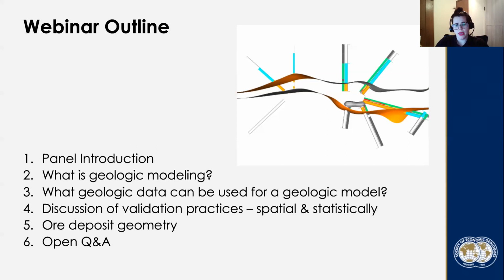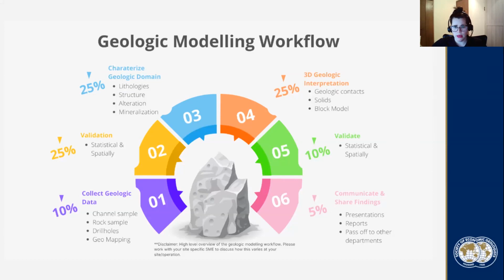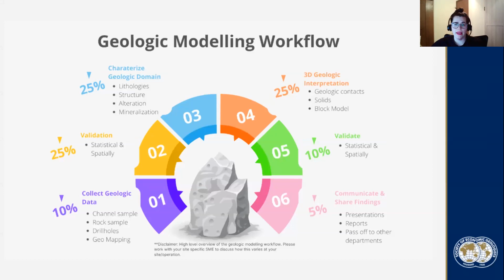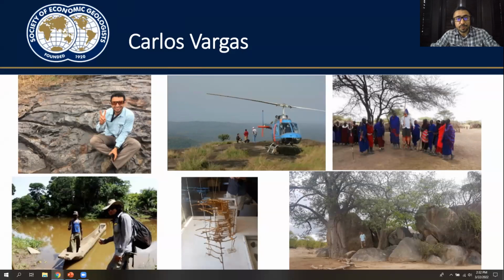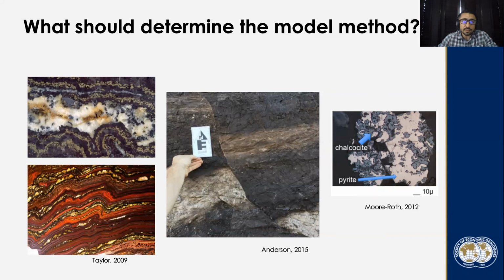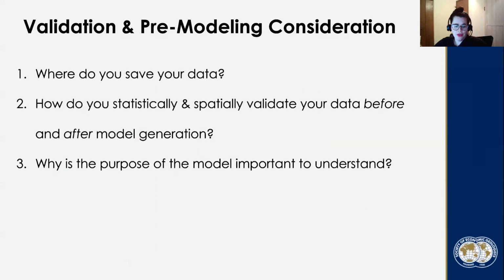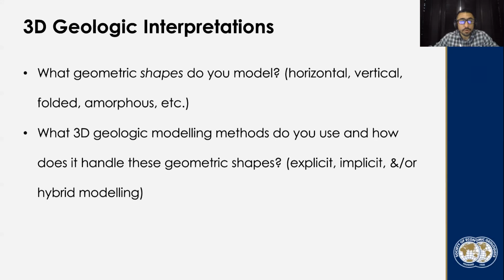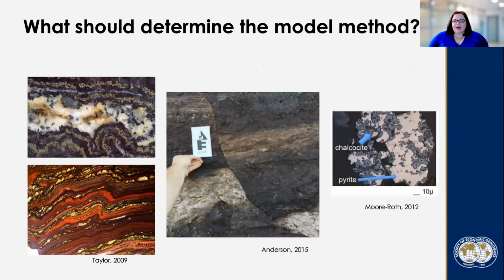Exploration and Technology Webinar: Geologic Modeling Fundamentals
Exploration and Technology Webinar Series, Webinar 1: Geologic Modeling Fundamentals

The first installment in the 2022 Exploration and Technology Webinar Series will focus on the fundamentals of geologic modeling and how exploration geologists can best leverage various software programs to make meaningful interpretations from geologic data sets. Understanding key concepts is vital for building a successful foundation in modeling. This webinar will discuss factors such as proper data selection and preparatory processes, QA/QC practices and data validation, and the importance of ore deposit geometries in modeling.

The webinar was developed with students and early career professionals in mind, and the discussions will walk attendees through the geological modeling process at a high level, offering mini lectures on important themes and showcasing different geometries of deposits and how to approach modeling methods for each. Panelists will explore how results are used in real world situations and discuss some of the ethical challenges that arise in this process.

The motivation of this series and webinar is to provide the space for attendees to connect concepts learned in the classroom to the practical application and use of technology to solve real-world challenges. The panelists have been chosen for their expertise and their diverse range of personal and professional experiences that they each bring to the discussion.

Session Panelists
Jake Anderson, Maptek
Mary-Anne Hildebrandt, Victoria Gold Corp.
Carlos Vagas, Barrick Gold

Series Moderator
Maureen Moore, Maptek

Recorded on Tuesday, March 22, 2022